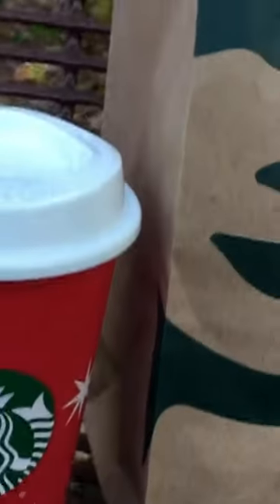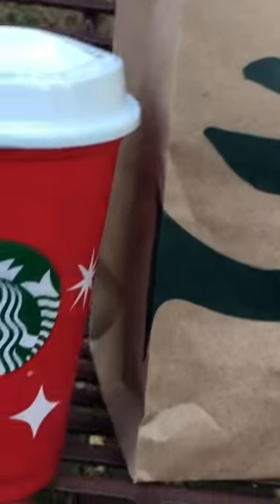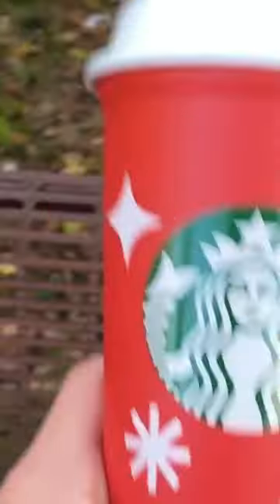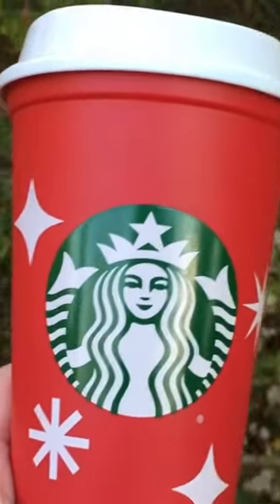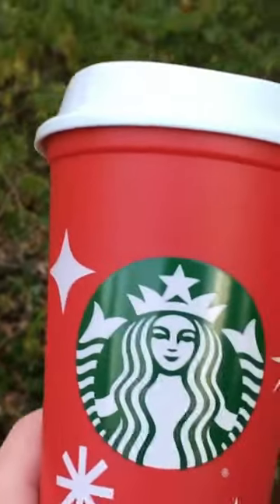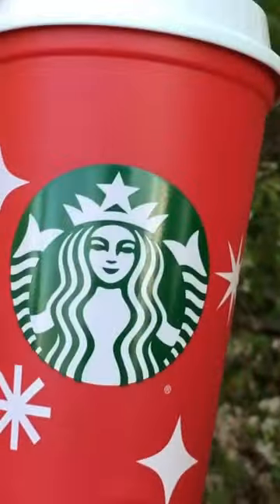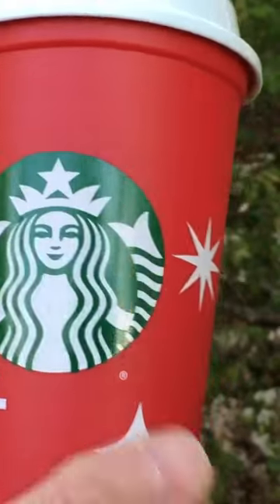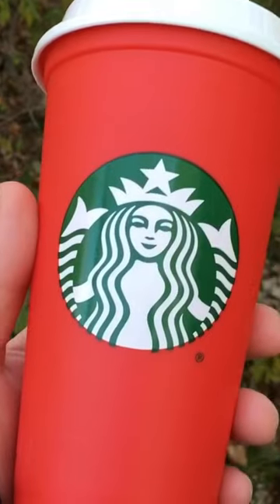☕️🎅🏻 Starbucks Red Cup Day 2022!